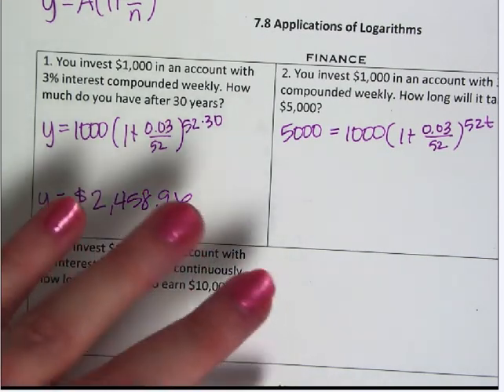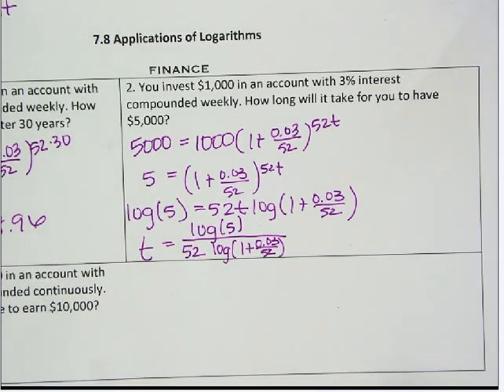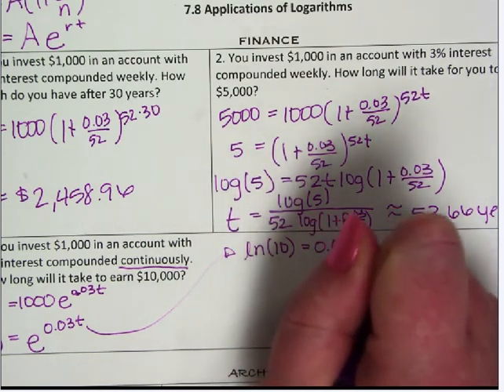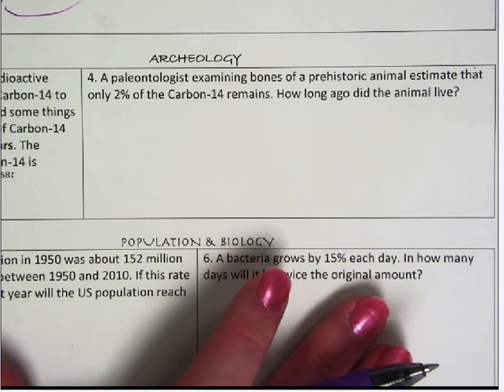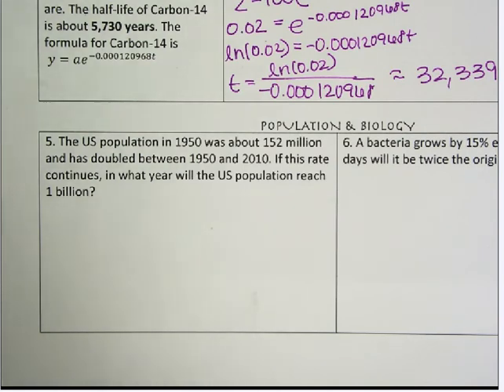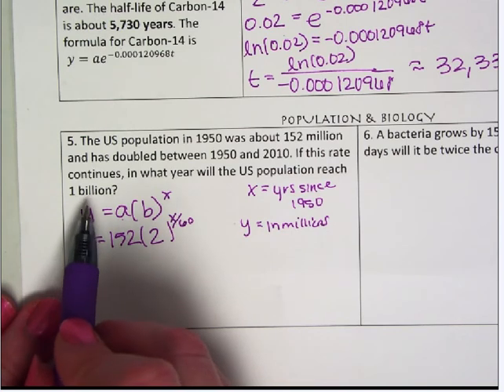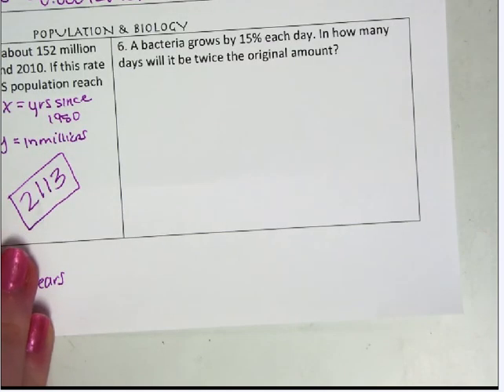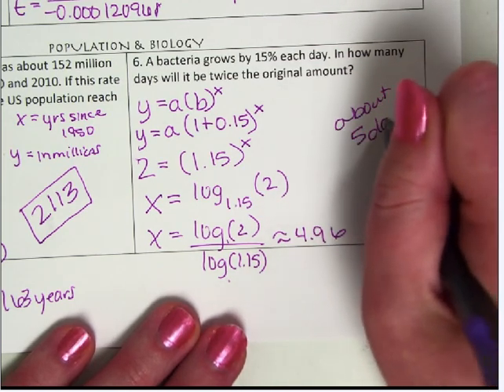7 7 applications